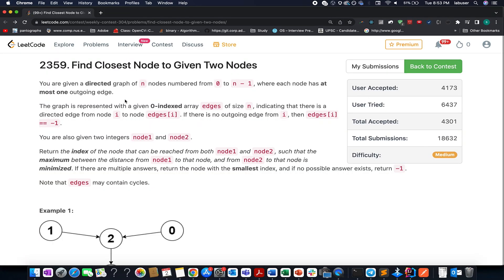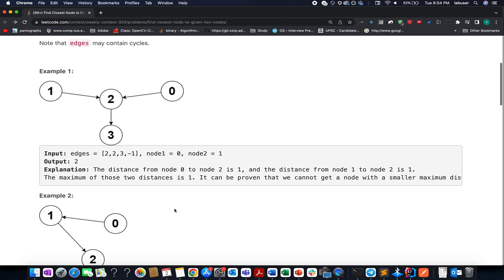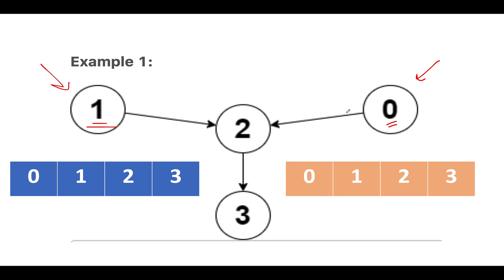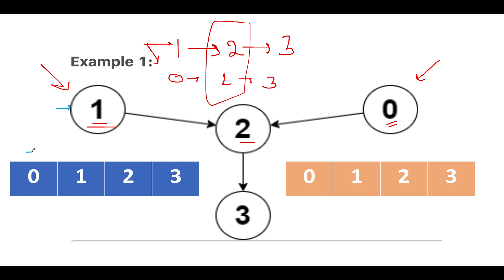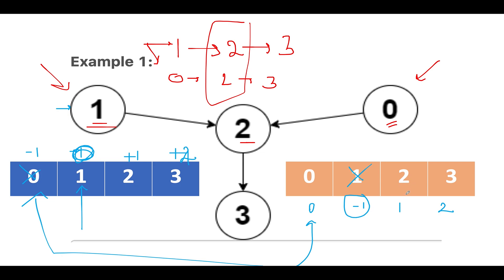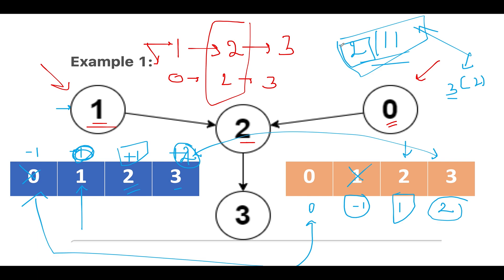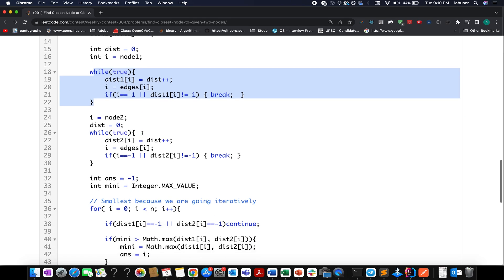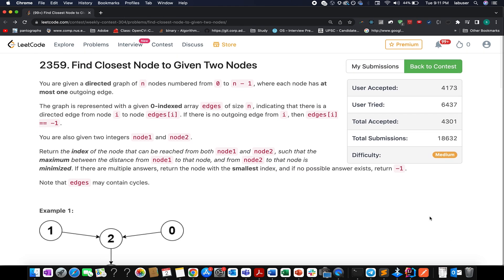Leetcode 2359 Find Closest Node to Given Two Nodes | Easy Peasy Graphs | SDE preparation sheet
Here is the solution to "Find Closest Node to Given Two Nodes" leetcode question. Hope you have a great time going through it.